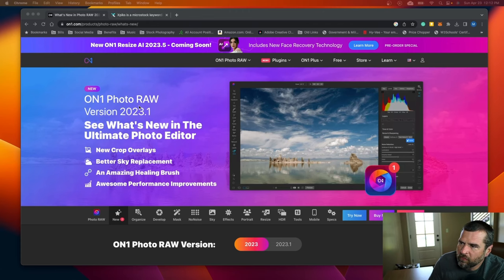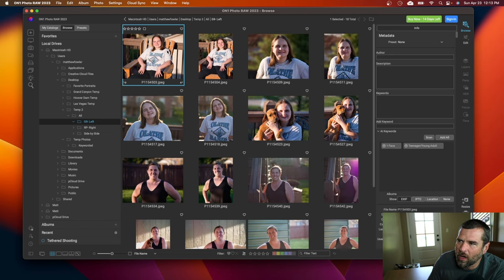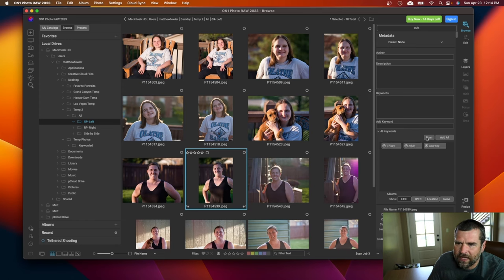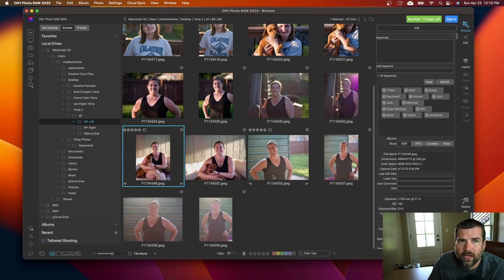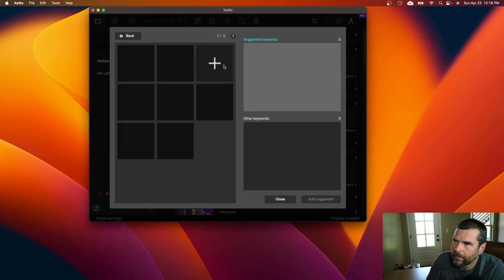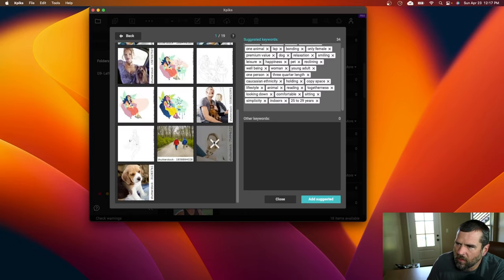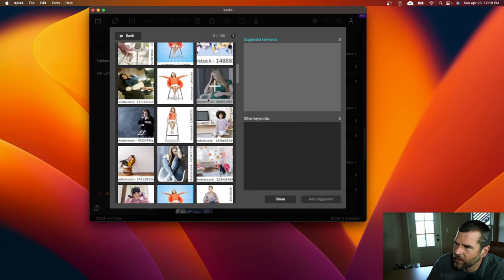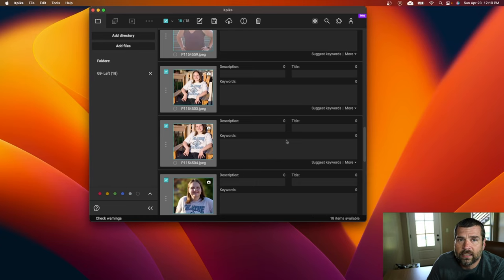On1 Keyword AI vs Xpiks - Best Stock Photography Keywording Tool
On1 Photo Raw 2023 comes with a unique tool. It's called Keyword AI. The idea is to let Keyword AI add keyword metadata to your photos with the click of a button. The results were awfully generic in my testing. It would also be nice to see the option to do this for video as well.

In all fairness, On1 Photo Raw does so much more than keyword images. It's easy to argue that this is a small bonus to the program rather than the main attraction. I'd say that's fair. Either way, I wanted to test it out to see if it could fit into my workflow and possibly benefit others.

My verdict is On1 Photo Raw is a pretty cool program. The editing and masking features are well worth the price. The keywording feature needs some work, but I'm sure that will happen as this is a new addition to the tools.

My go-to for keywording is Xpiks. It would be difficult to find a better stock photography toolkit than this program. The free version allows for a nice streamlined workflow. For many, this is all you would need. I've upgraded to the Pro plan as it has been so useful. Either way, I highly recommend checking it out as it will likely save you time.

Xpiks does keywording a little differently from On1. Of course, you can manually enter keywords which I do often but don't forget about the suggest tool. The suggested results in Xpiks were far superior and more descriptive when compared to On1.

It should be noted, the Xpiks Pro+ plan even has an AI keywording tool. Unfortunately, I learned about that after creating this video. Perhaps we could do a side by side battle at a later date.

Keep in mind, this is really not a fair battle. We have an established purpose-built software against a new feature located within a fully featured editing suite. While I'm comparing one part of each program, it's safe to say you can't go wrong with either.

Olympus E-M1 Mark II (Check Used Prices)
Panasonic 14mm f/2.5 lens

If you haven't used it yet, I highly recommend Xpiks for keywording and uploading to stock sites. It saves a ton of time.